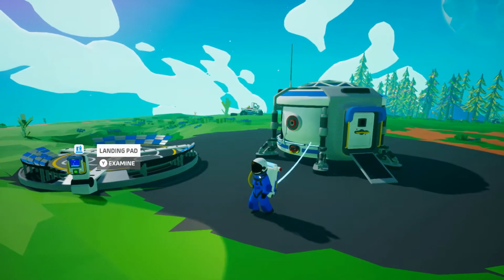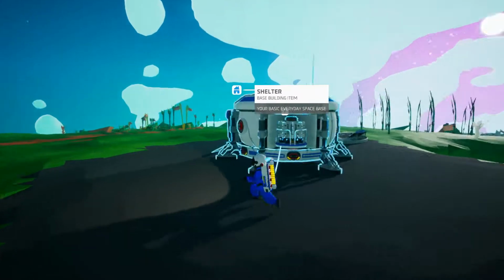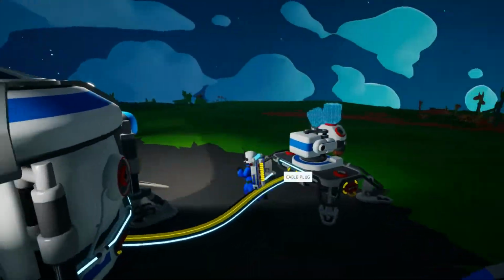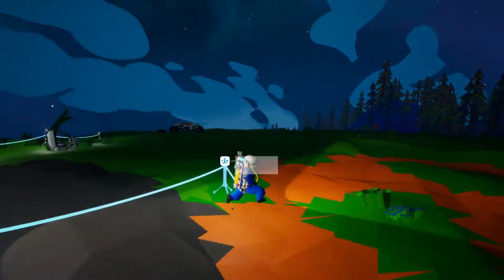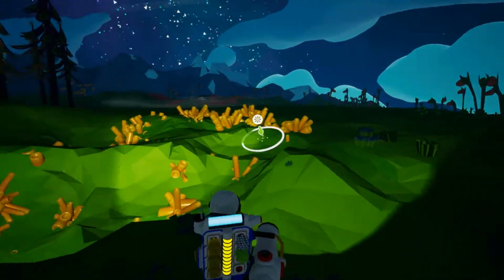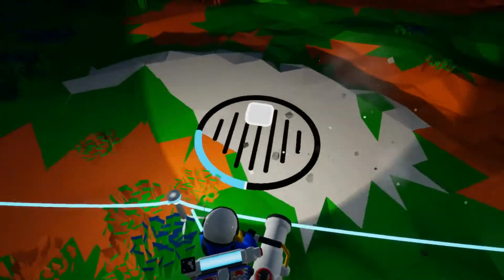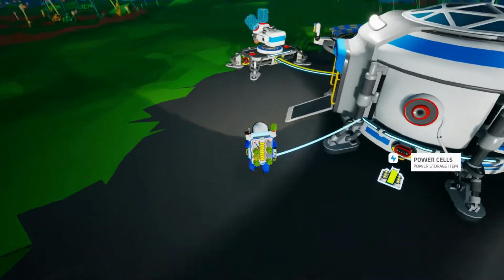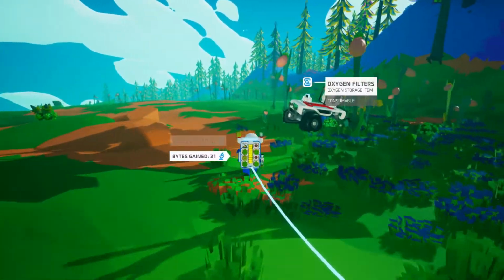Jetpacker Plays: Astroneer (Episode 1)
Join me and my friend Jay as we embark on our Astroneer journey by setting up camp and searching for compound.
Jetpacker6 :)